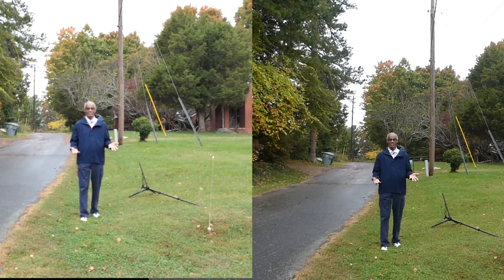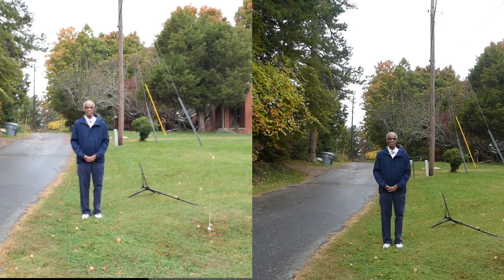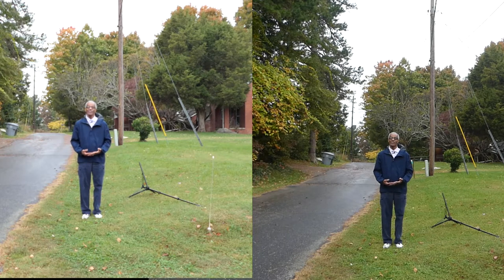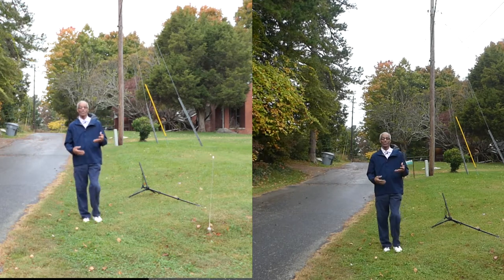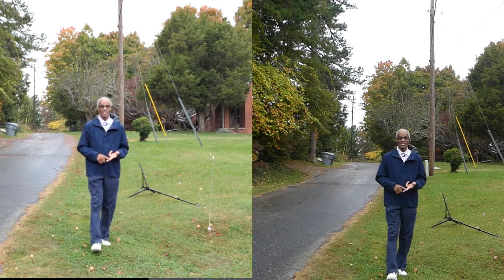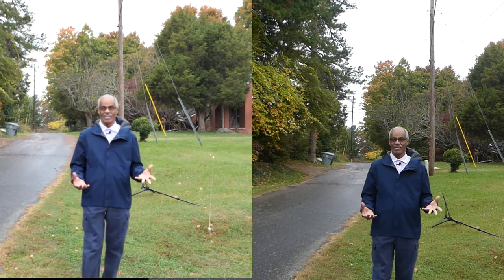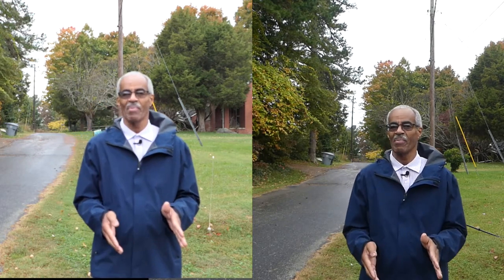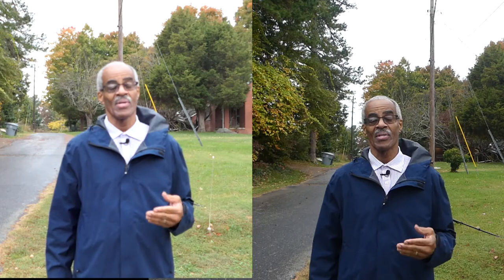FZ1000ii vs FZ300 IA AUTO Test Part 2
The votes are in! In part 1 the FZ300 was the winner in focusing and exposure, can the FZ1000ii make a comeback? Leave your vote in the comment section below.